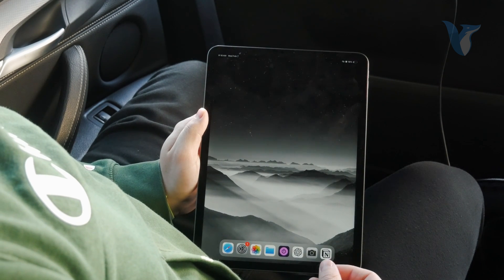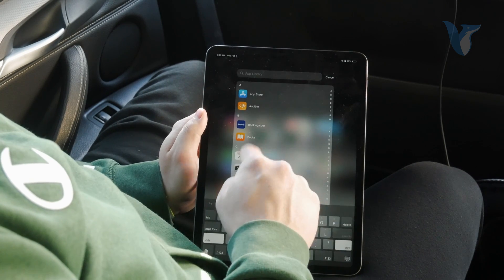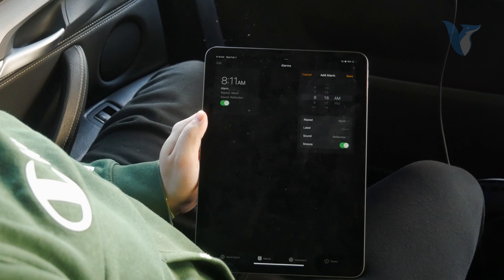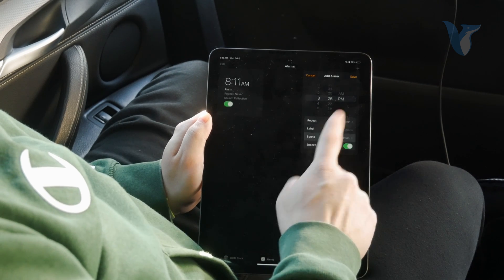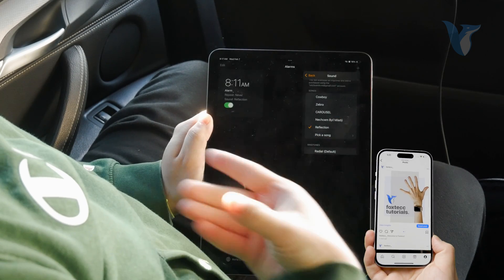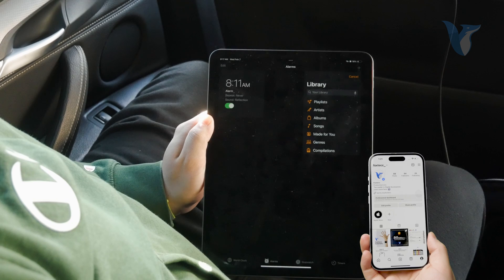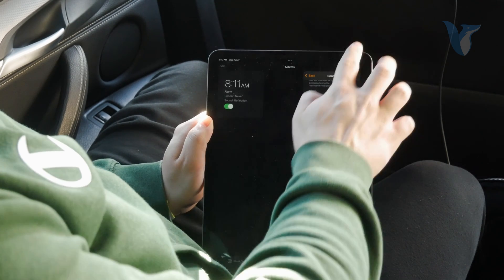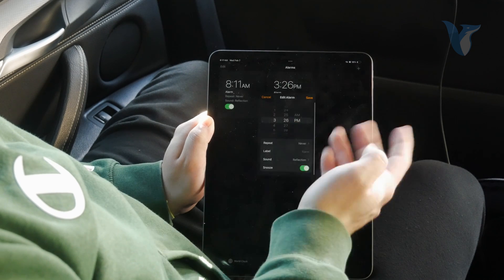How to Change Your Alarm Sound on iPad (tutorial)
In this tutorial, learn how to customize your wake-up experience on your iPad by changing the alarm sound. Whether you're tired of the default alarm tone or simply want a more personalized wake-up call, we'll guide you through the steps to select from a variety of built-in sounds or even use your own music as the alarm. Join us as we demonstrate the simple process to set your preferred alarm sound on your iPad, ensuring you start your day on the right note. Watch now to make waking up a more enjoyable experience!